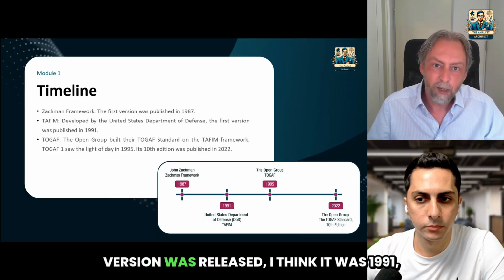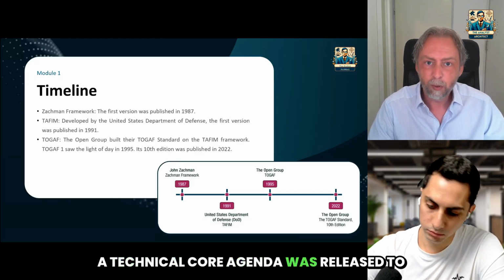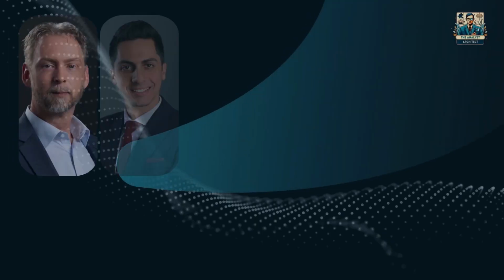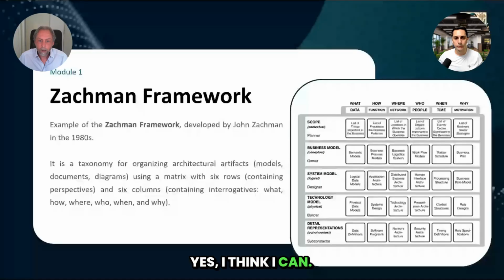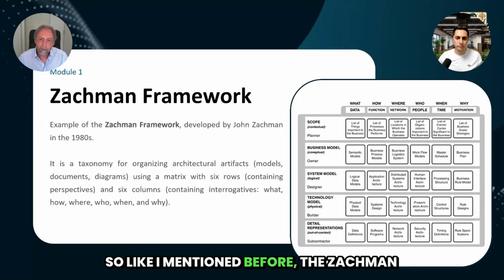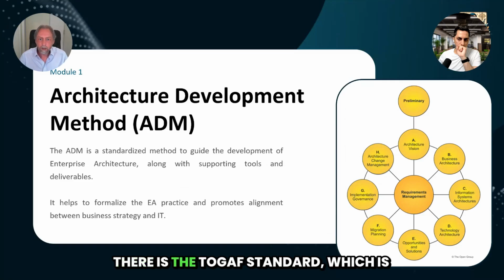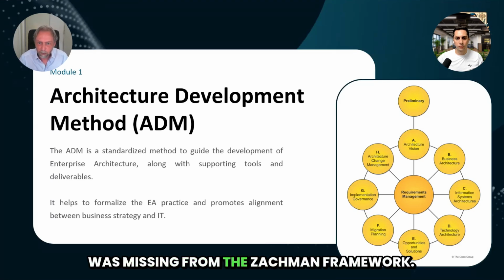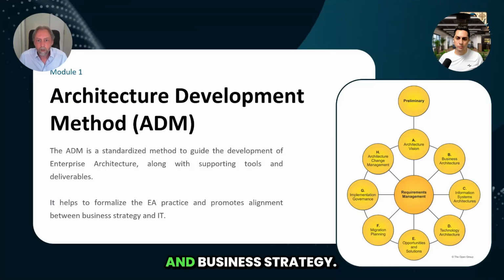The Origins of Enterprise Architecture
The history of enterprise architecture starts with IT support and ends with a business discipline. Eric Jager explains how that happened, and what the major enterprise architecture frameworks, Zachman, TOGAF, BIZBOK and ArchiMate, each bring.

Episode 2 of 11 of EA Explained, a video podcast series from The Analyst Architect.

Chapters
0:00 Introduction
1:43 Recap and episode objectives
2:58 The origins of enterprise architecture
5:45 Enterprise architecture frameworks
7:13 The shift in enterprise architecture
14:23 How the architect mindset evolved
18:56 How architects should deal with frameworks
23:06 Enterprise architecture as a toolkit
24:47 How and when to use frameworks
27:26 Closing thoughts

We talk about the shift that turned EA into a strategy enabler, how the architect mindset changed, and how to treat frameworks as a toolkit you tailor to your organization. Frameworks are complementary, and knowing when to use each one matters more than following any of them to the letter.

For new and experienced enterprise architects, and the leaders who work with them.

About The Analyst Architect
I simplify complexity to help you navigate from Strategy to Execution. Industry leaders and experts share their real world experiences.